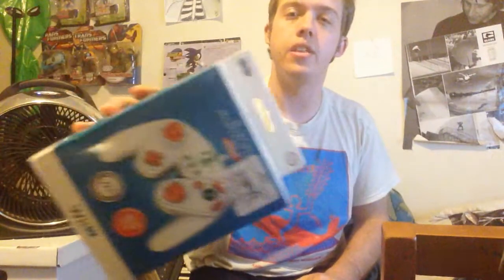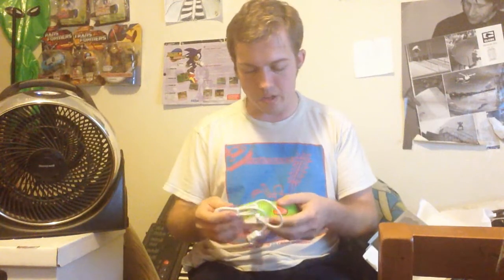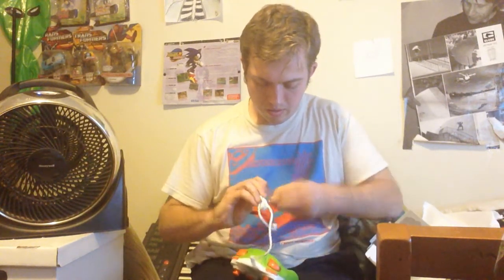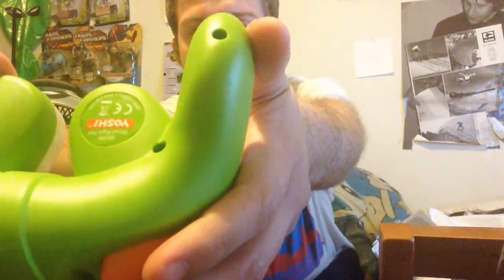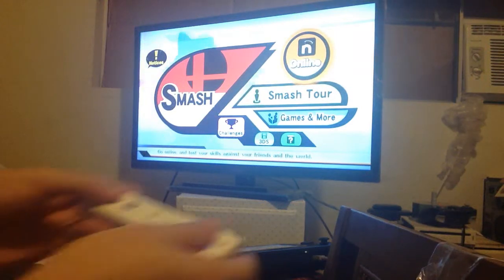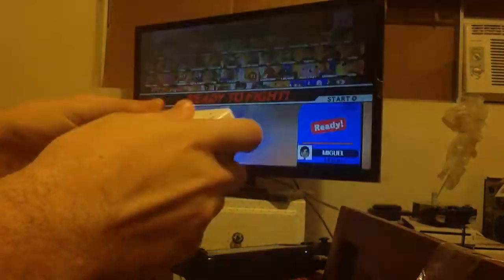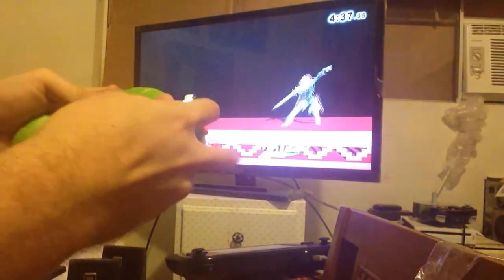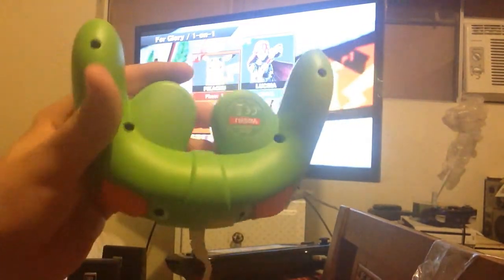Wii U fight pad controller Review/Unboxing